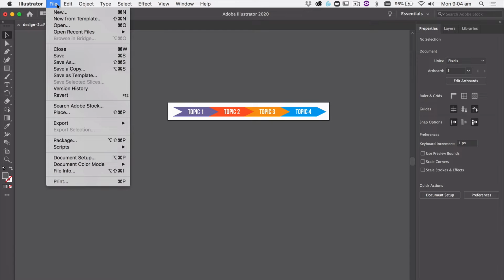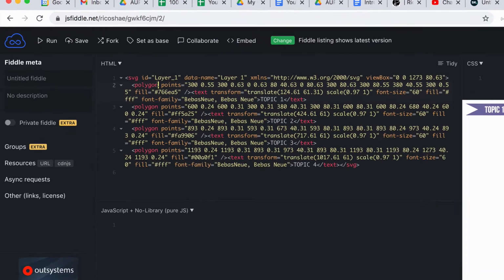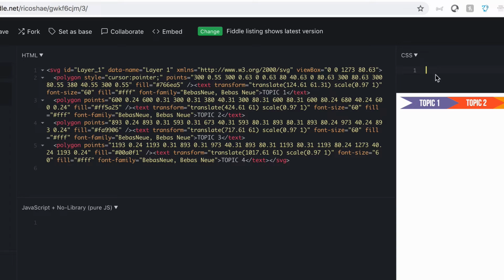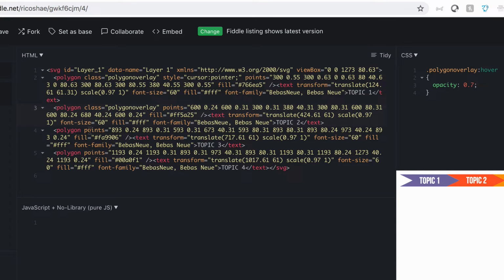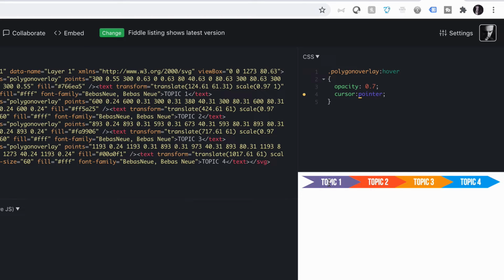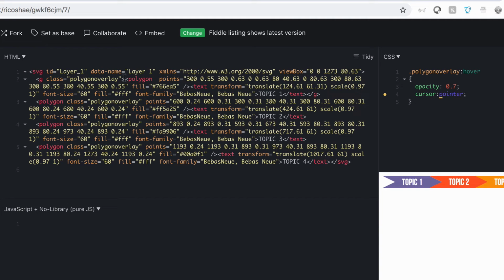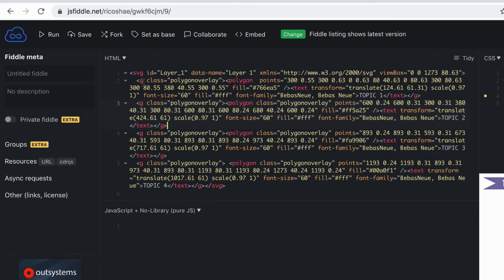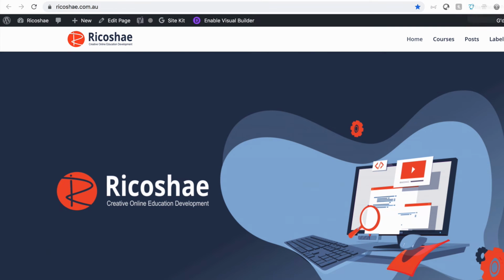Adding a web link INSIDE an SVG file (and applying CSS to an SVG)!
It may seem crazy - but it is possible to add internal web-links to SVG files. This short tutorial shows you how to edit an SVG and add CSS and a HREF to the SVG.